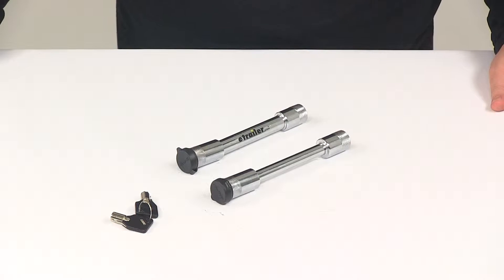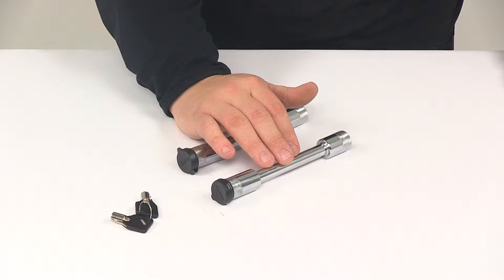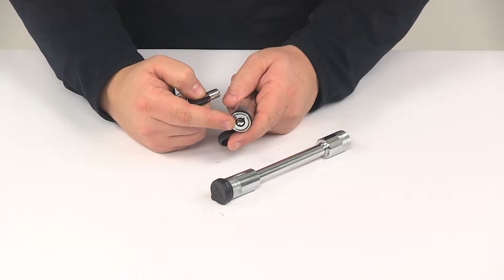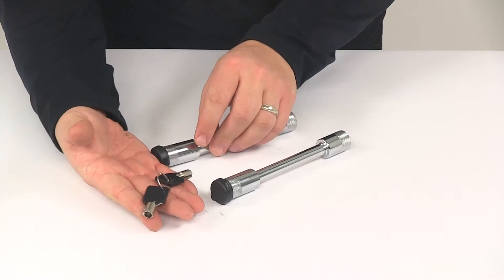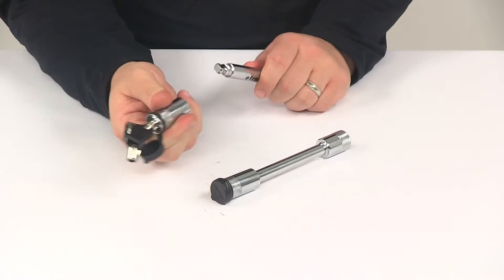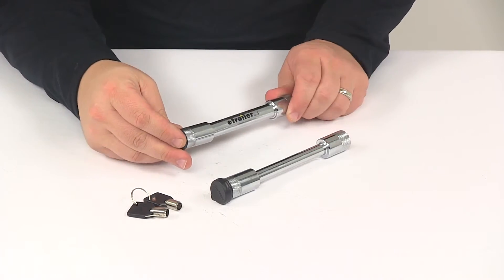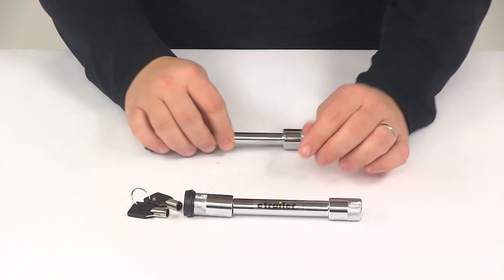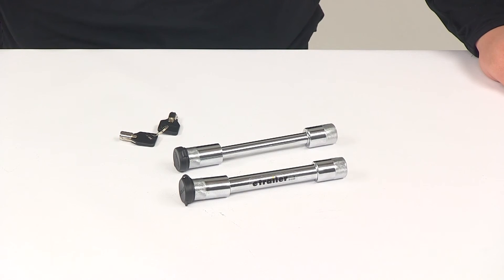etrailer | Fastway Hitch Locks - Standard Pin Lock - FA86-00-3660 Review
Today we're going to be taking a look at the Fast Way Trailer Hitch Lock and Adjustment Pin Lock Set for the Flash E-Series Ball Mounts. This is going to help prevent theft. It's going to come with your hitch receiver lock; this is going to be used in place of a standard hitch pin and clip to secure the shank of your ball mount in your receiver to the vehicle. Then you're going to have a lock and adjustment pin; this is used in place of a standard adjustment pin to secure the ball mount platform to the ball mount. The units are made from a sturdy and durable steel construction with a nice, chrome plated finish. Overall the unit's going to do a great job at resisting rust and corrosion and lasting a long time.It's going to feature the tube key lock cylinder; this is going to provide better security when compared to standard key mechanisms.

The tube file is a lot harder to pick and it's designed to resist drilling so it's more difficult to duplicate keys as well as they use a very unique design. Each key slot is going to have, there's going to be one key slot on each lock or each pin, it's going to have a really nice, weather resistant, rubber dust cap that goes over and snaps in place. That's going to help keep the cylinder free from water and debris. The keys that it comes with, there's going to be two total and they're keyed alike, so anyone of the keys will work with either one of locks.Now when it comes to the hitch receiver lock, that's this one right here, the pin diameter on the unit is going to measure five/eighths of an inch in diameter. It's very easy to use; you place the key in, give it a twist, and pops the lock off.

So you slide this through the hitch making sure it goes through the shank on the ball mount and out the other side, put the lock on, rotate it to the lock position, and that's all there is to it. Now it's going to be locked to your vehicle. These are very simple to operate, very simple to use. They've got a nice, textured design on each end so that they're easy to operate in different kinds of weather. You can always get a good grip on them and control them as necessary.The inside pin length on the hitch receiver lock, measuring from this point here to this point here, that's going to give us a measurement of three and five/eighths of an inch.

The overall length, edge to edge, is six and three quarters. When it comes to the locking adjustment pin, inside edge to inside edge, the usable pin length is three and seven/eighths of an inch. That diameter is a half inch and the overall length of that unit is going to be seven inches. These products are also covered with a limited lifetime warranty. That's going to do it for today's look at the Fast Way Trailer Hitch Lock and Adjustment Pin Lock Set for the Flash E-Series Ball Mounts..